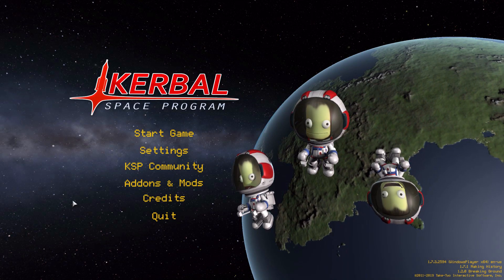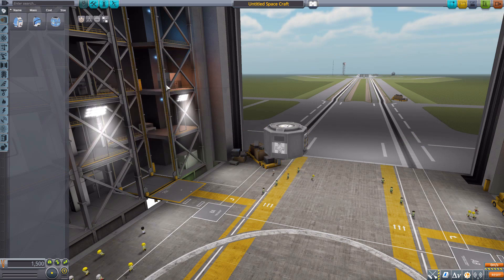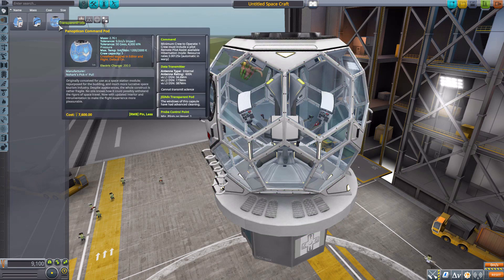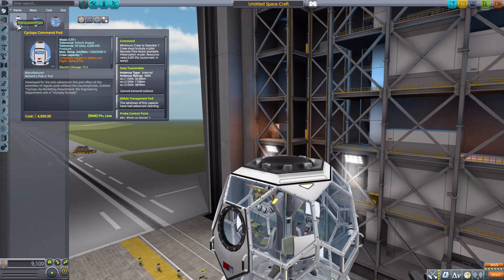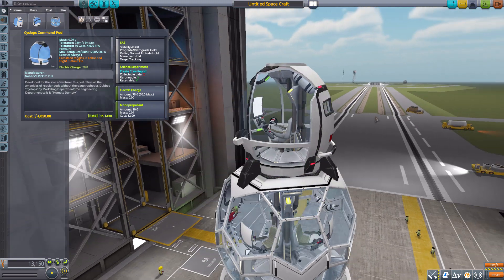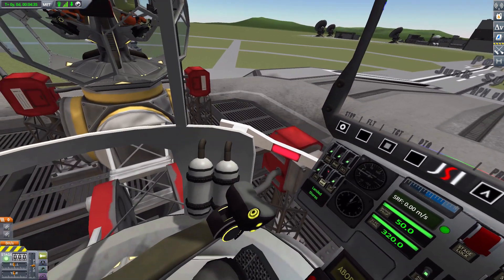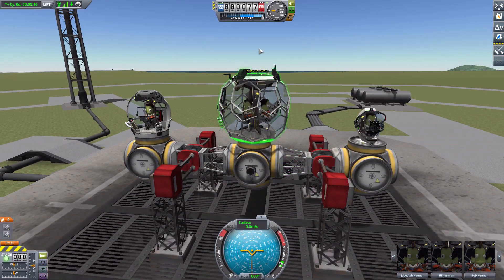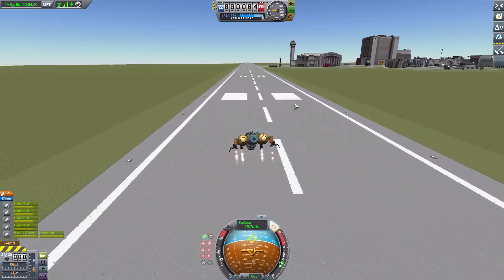KSP Mods - Transparent Command Pods Repressurized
In this episode I mess around with the Transparent Command Pods Repressurized mod which adds into the game some cool transparent command pods.